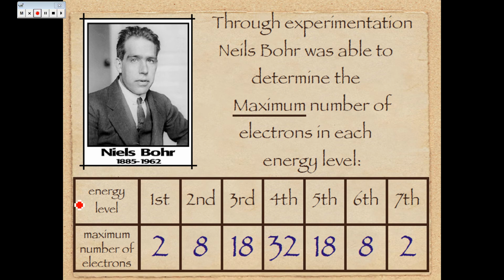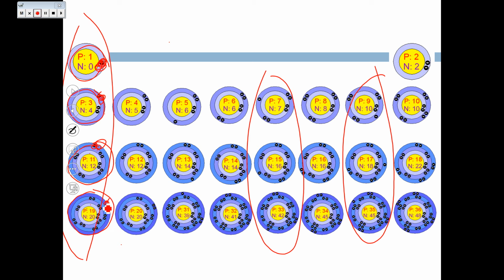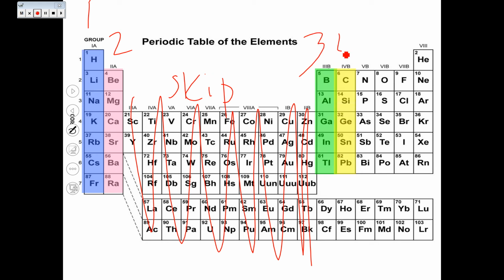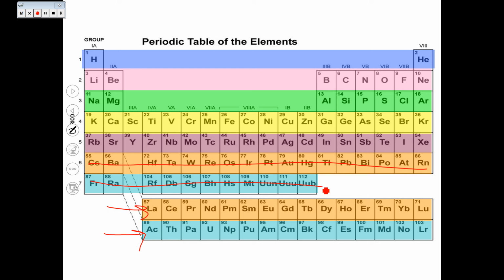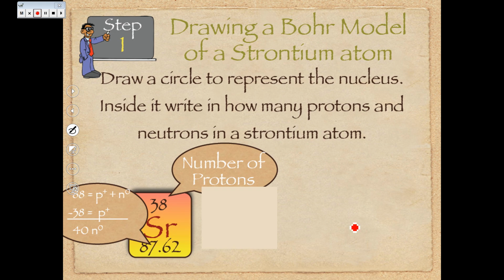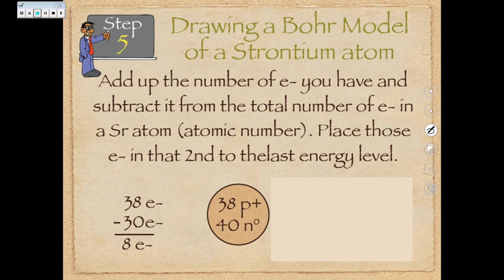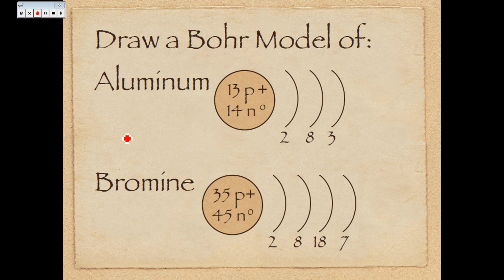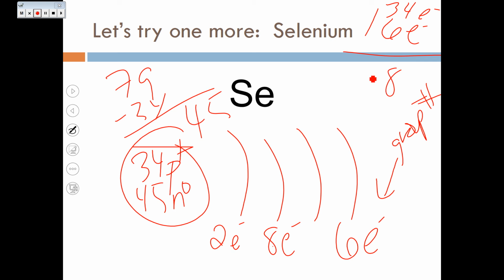Atomic Structure Part 2 Electron Arrangement of Atoms